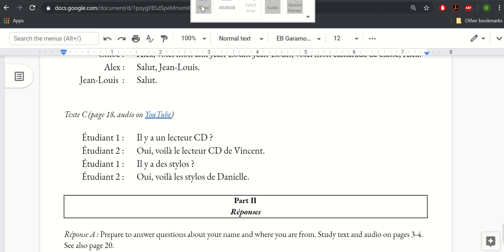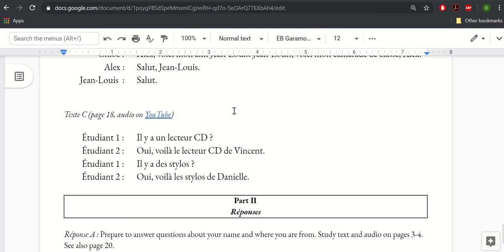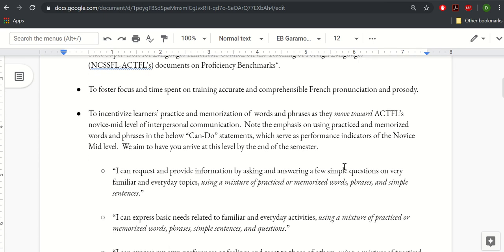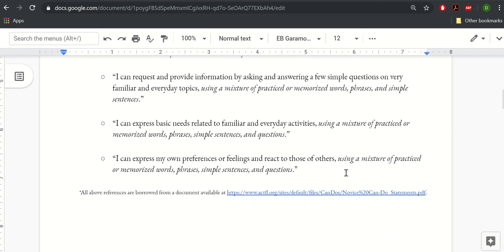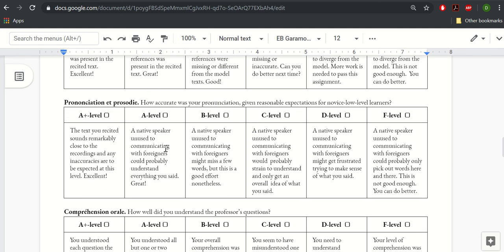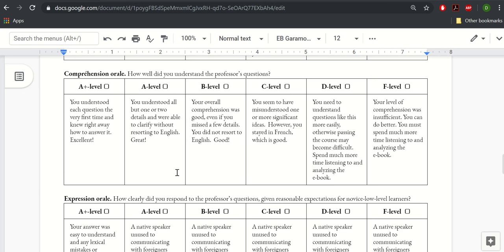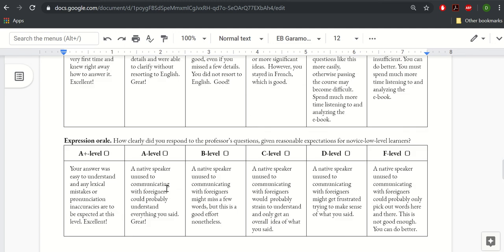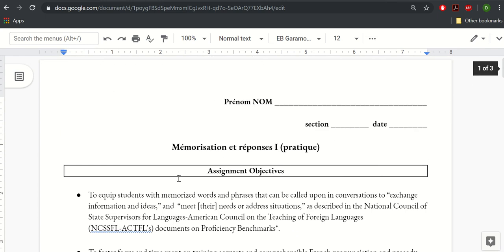Guidance for "Memorisation et réponses I (pratique)" assignment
Students: To access the GoogleDoc shown, please log into our Moodle Page.  Note also that in the newest version of this assignment, "Texte C" (which quaintly refers to CD players) has been removed.  You may ignore references to Texte C.